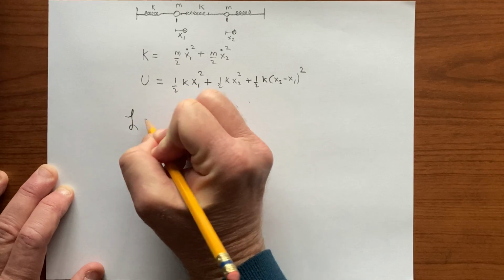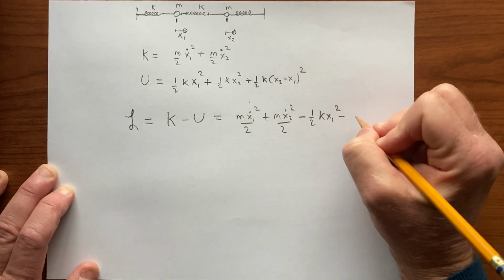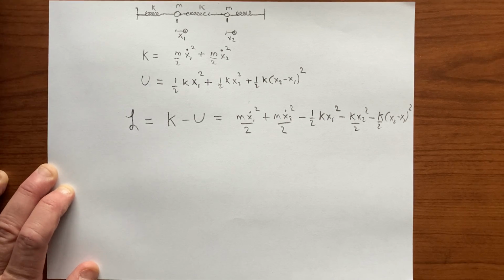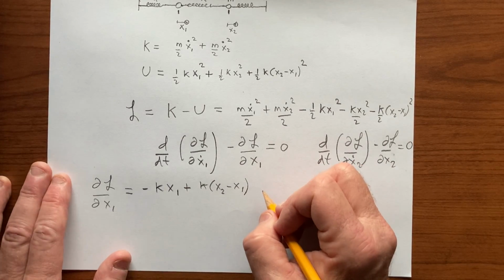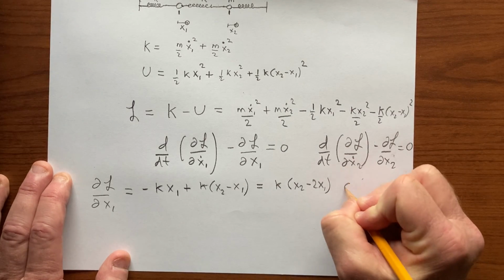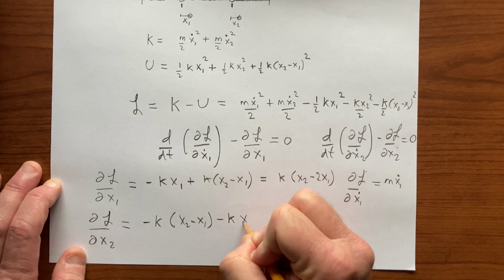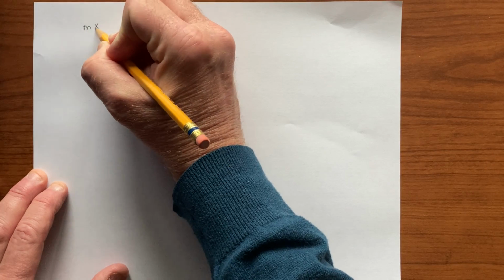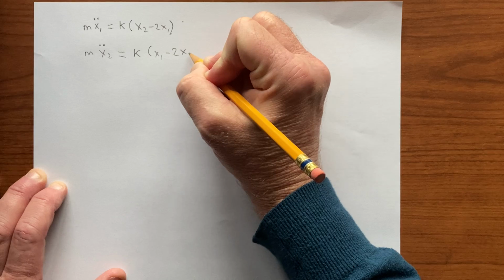Two masses and three springs